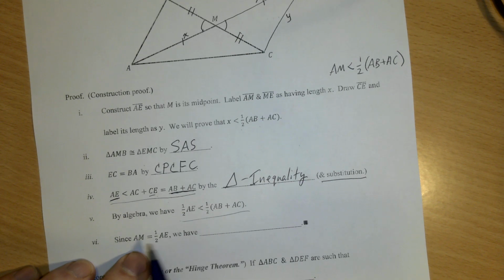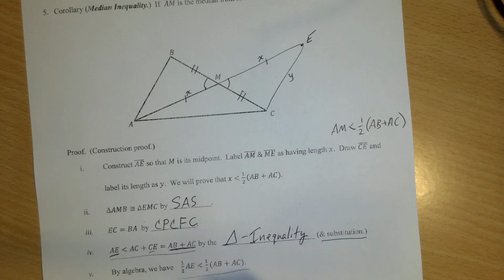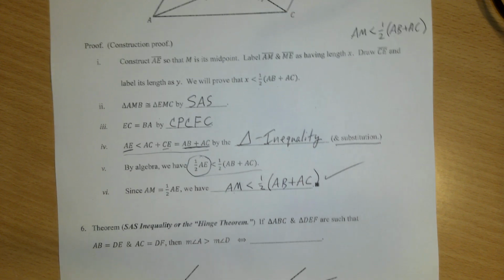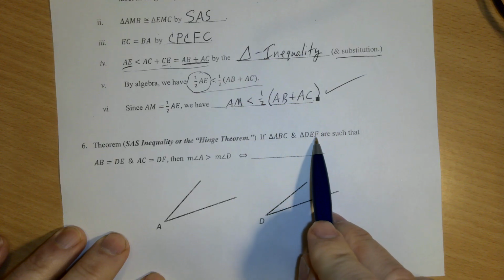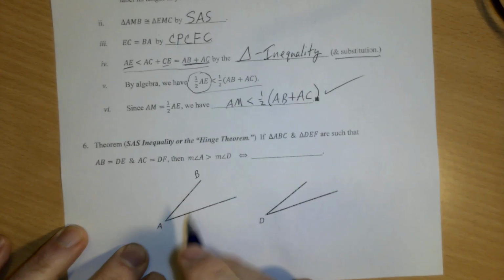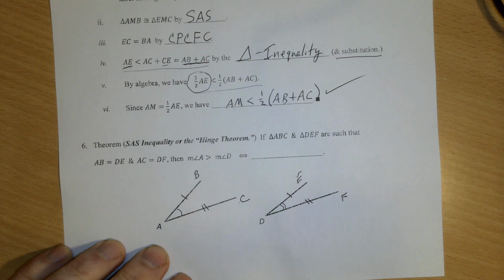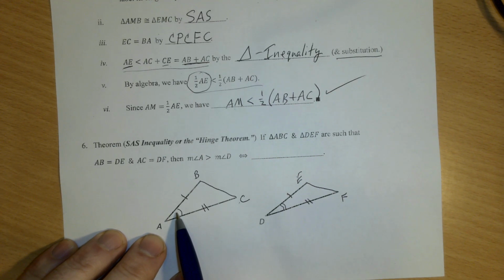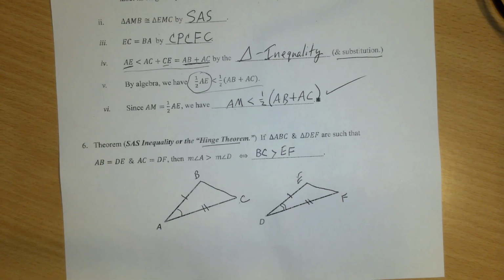Geom 3 5 c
Inequality Theorems of Geomety.